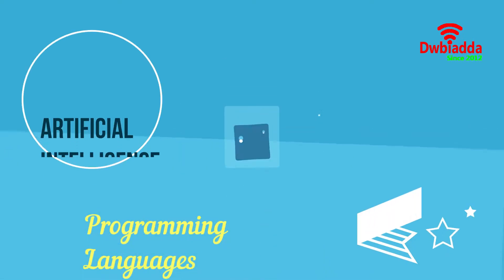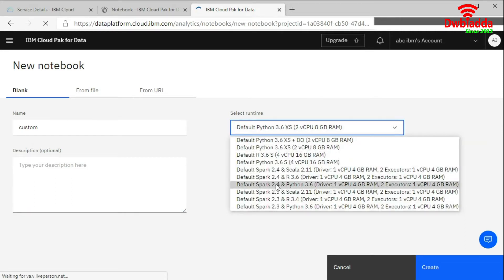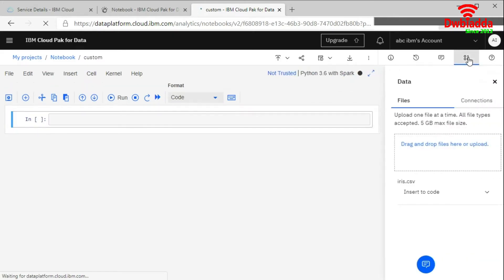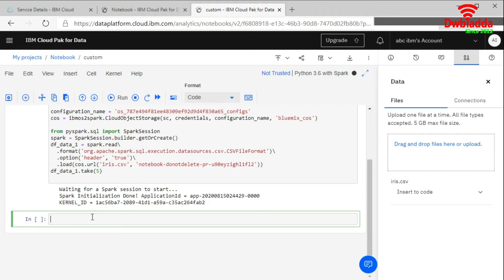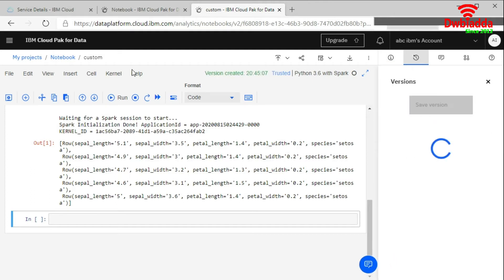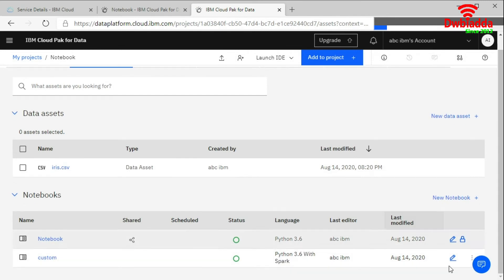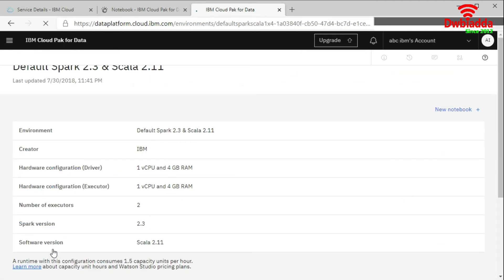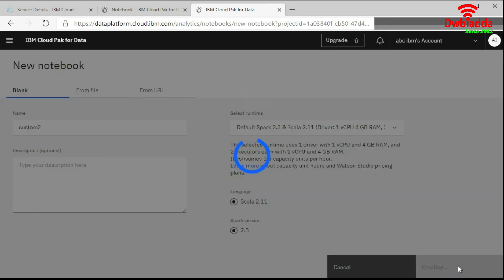Launch python or scala spark Jupyter notebook in 4 mins | IBM Watson studio tutorial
Welcome to DWBIADDA's IBM Watson complete tutorial, as part of this lecture we will see, Launch python or scala spark Jupyter notebook in 4 mins